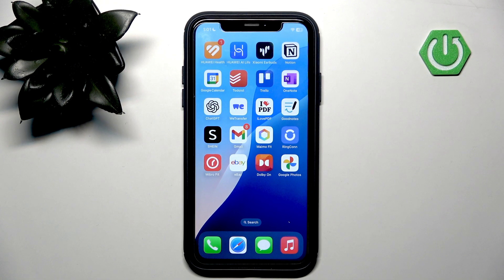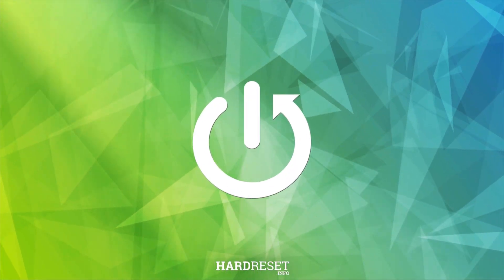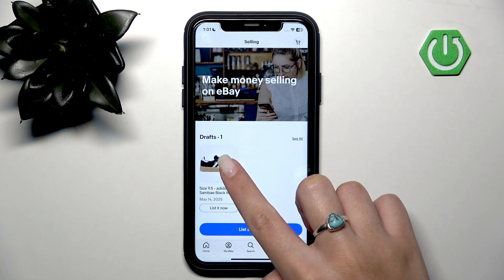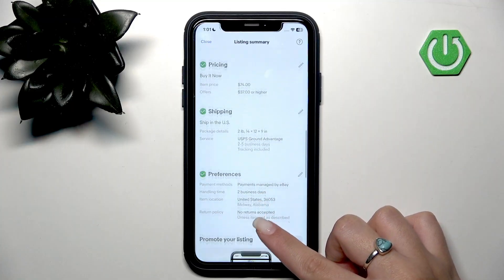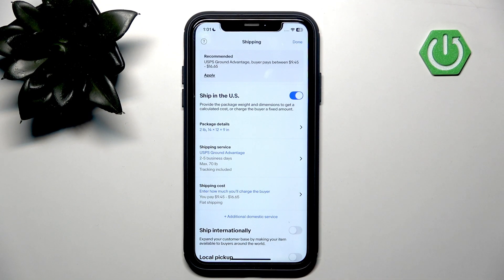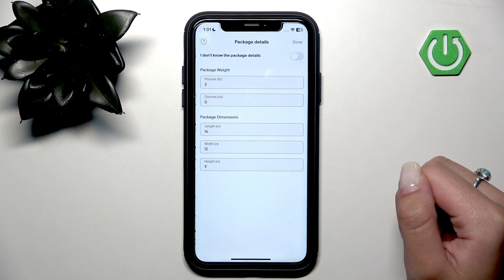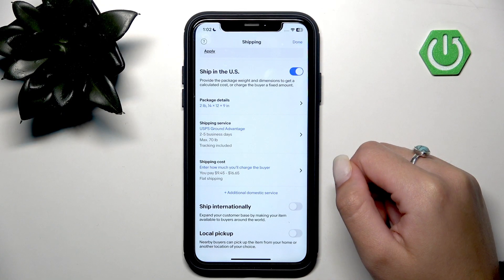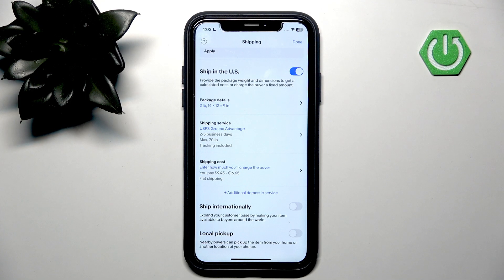How to Change your Ebay Account's Shipping Preferences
If you want to update your shipping options on eBay, this video will show you step by step how to change your eBay account's shipping preferences. Learn how to open the eBay app, access your selling section, and edit your listing's shipping details. You’ll see how to adjust package dimensions, weight, shipping service, shipping cost, and even enable international shipping or local pickup. This guide is perfect for eBay sellers who need to customize their shipping settings for better sales and smoother transactions. Follow along to make sure your eBay shipping preferences are set up exactly how you want them.

How to change shipping preferences on eBay account?
How to edit shipping options in eBay app listings?
How to enable international shipping and local pickup on eBay?

0:00 Introduction
0:07 Open eBay app and go to selling section
0:15 Select your listing
0:22 Edit shipping preferences
0:37 Set package details (dimensions and weight)
0:52 Choose shipping service and cost
1:07 Enable international shipping or local pickup
1:18 Save changes and summary